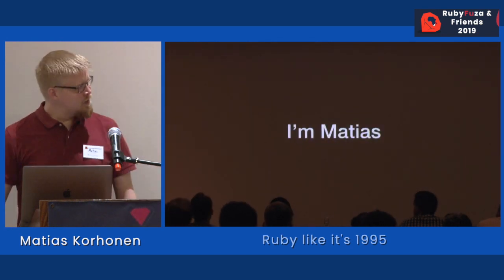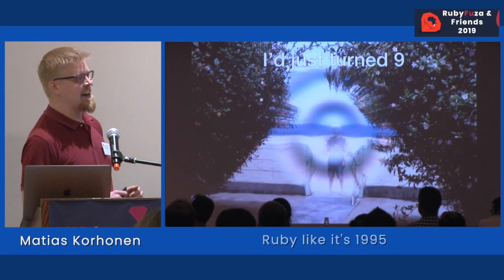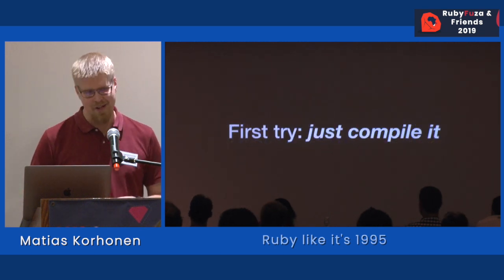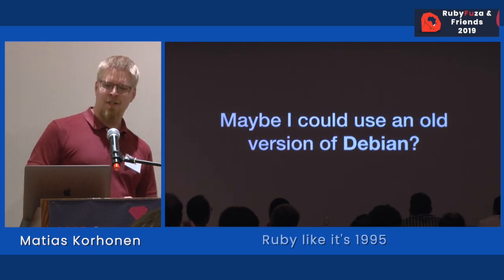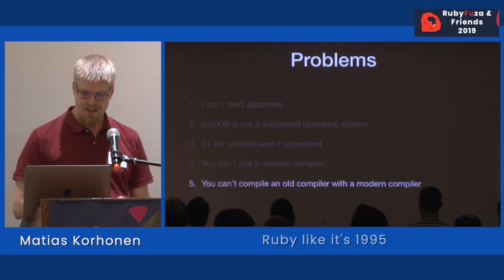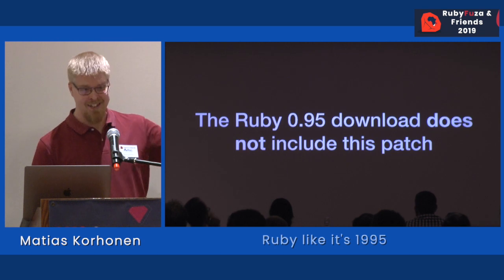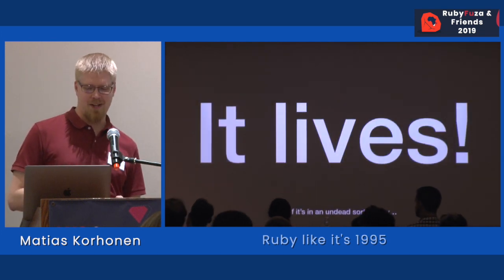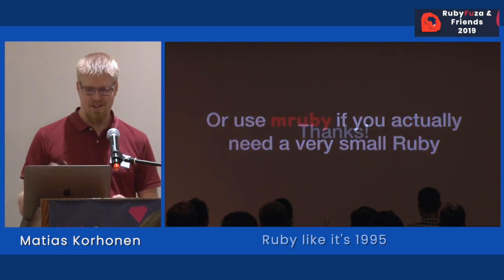Rubyfuza 2019: Matias Korhonen - Ruby like it's 1995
Cast your mind back to the year 1995. Gansta’s Paradise is the top hit of the year. Friends is the hottest show on TV. And just days after I turn nine, Matz releases Ruby publicly for the first time. In this talk I go back to Ruby 0.95 and see what it takes to get it running on modern hardware.